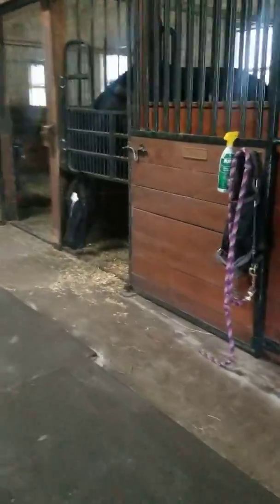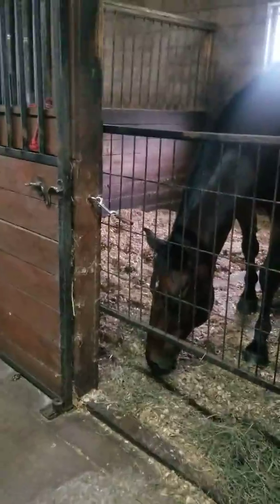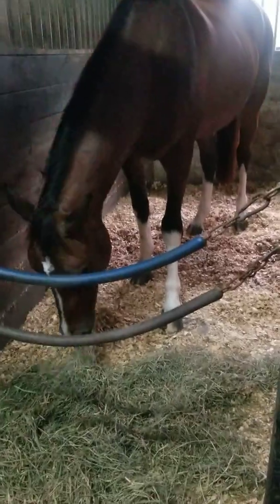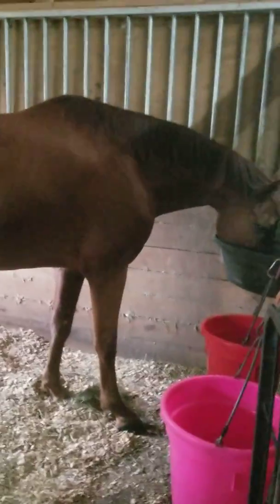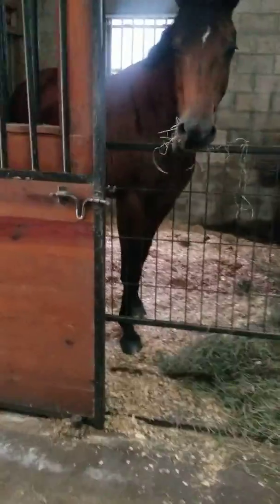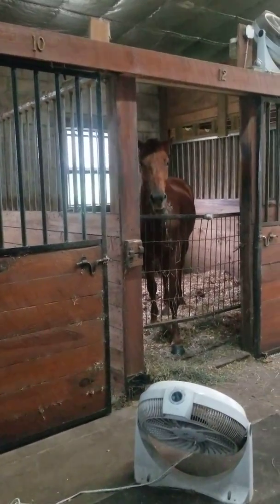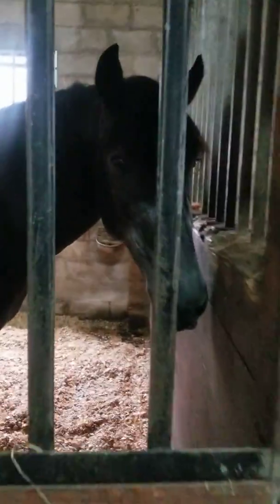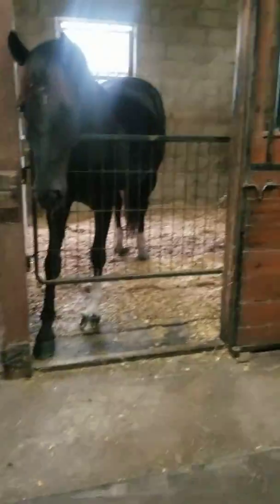Horses @Skylar Sport Horses